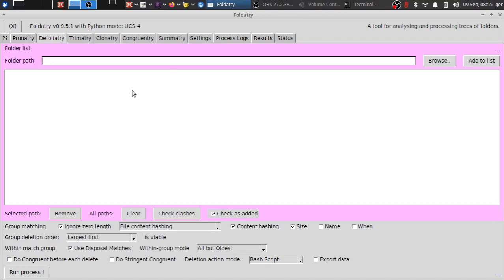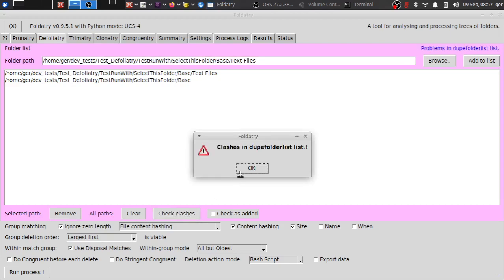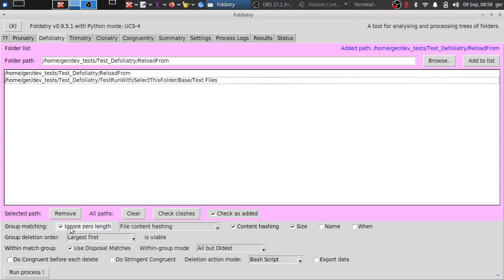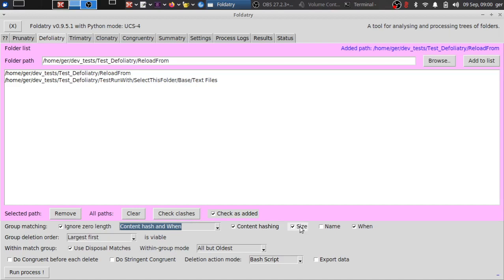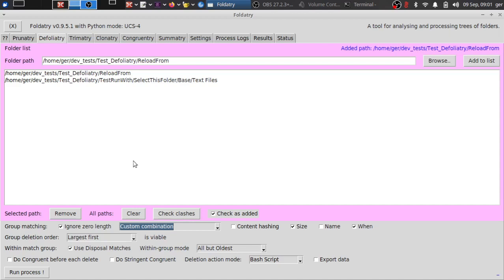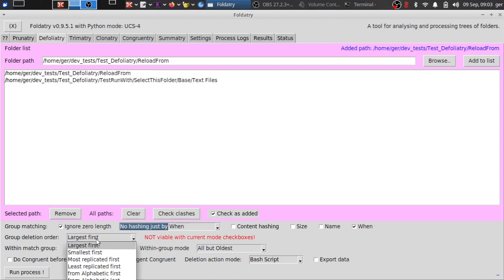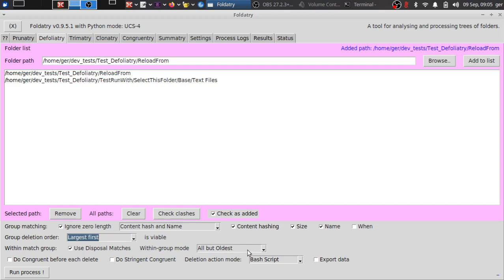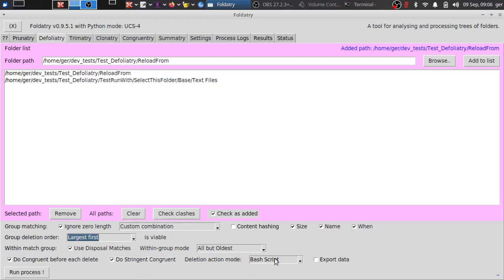Foldatry Introduction GUI C Defoliatry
Description and tour of the widgets in the Defoliatry tab of the application Foldatry. This has the function of finding duplicate files among those in a set of nominated folders.